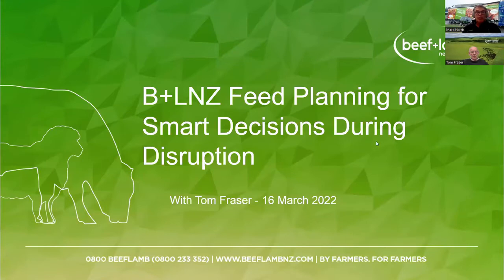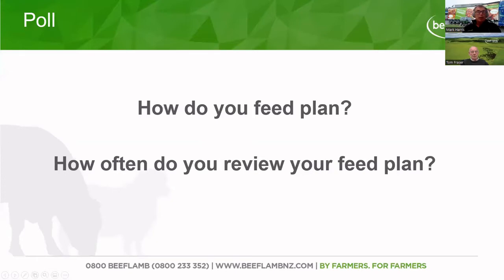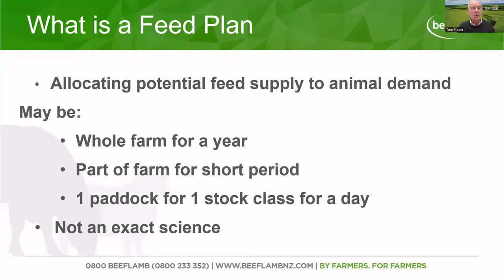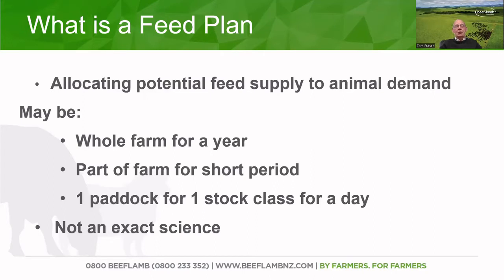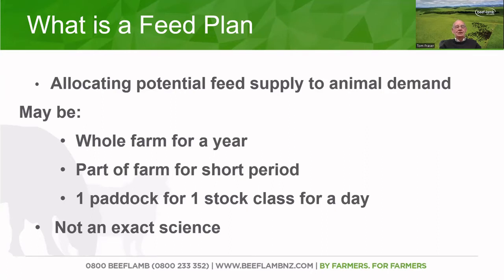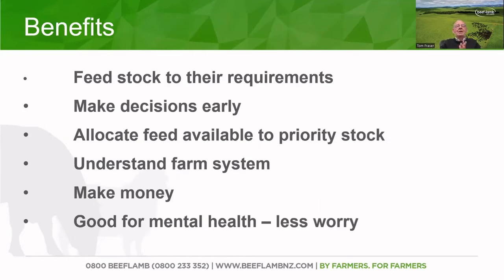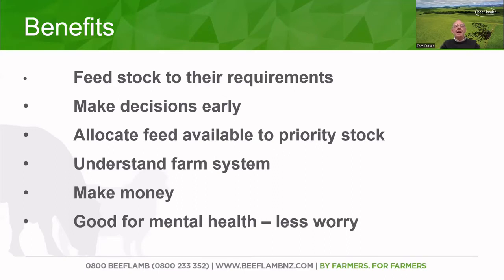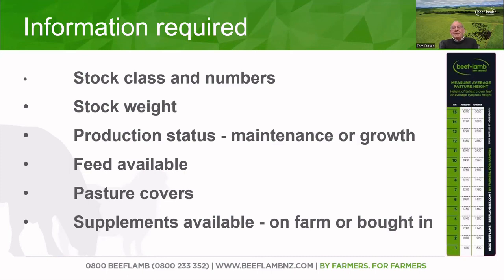Beef + Lamb New Zealand Feed Planning for Smart Decisions During Disruption Webinar- Part 1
Join Mark Harris, Beef + Lamb New Zealand Lead Extension Manager and Tom Fraser on our Feed Planning webinar as they discuss the importance of feed budgeting.  How it will benefit your farm and yourself and how to go about getting started.